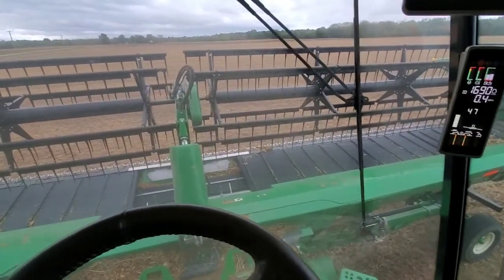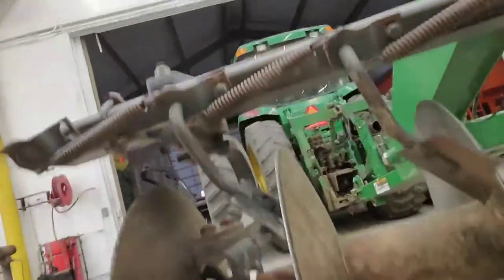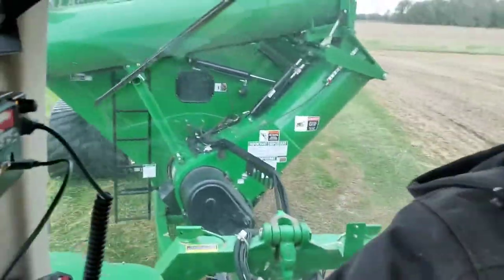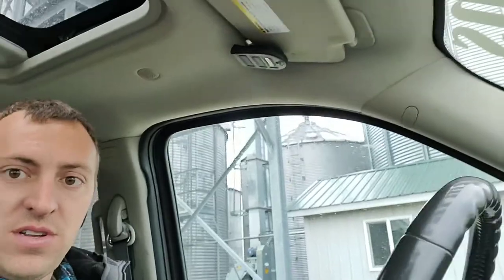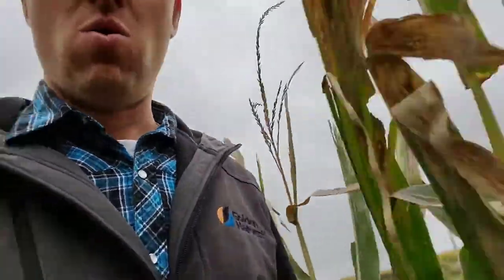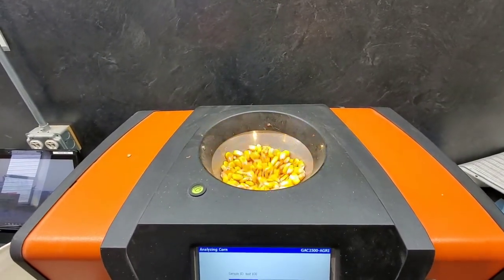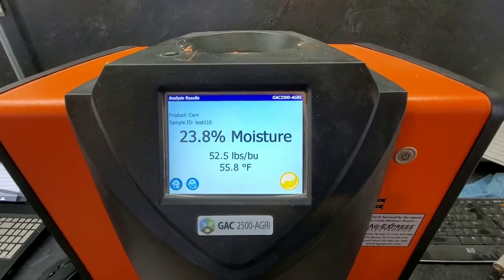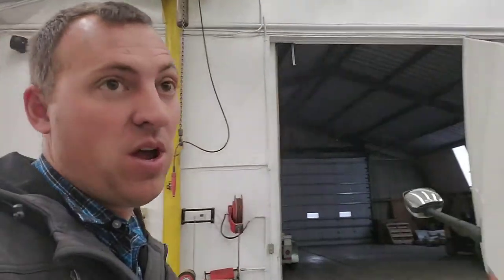Checking the Corn! - #4